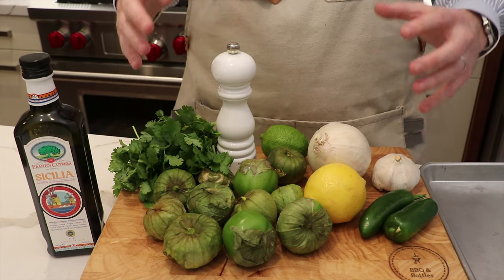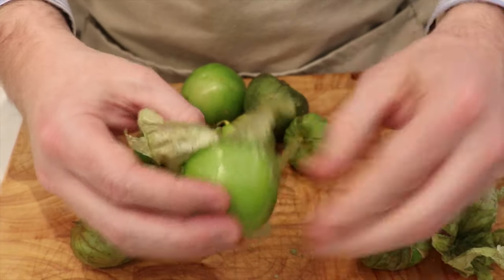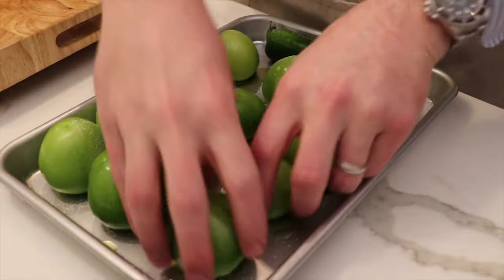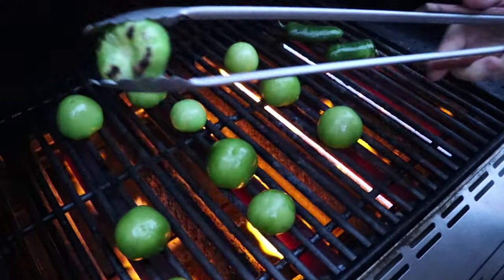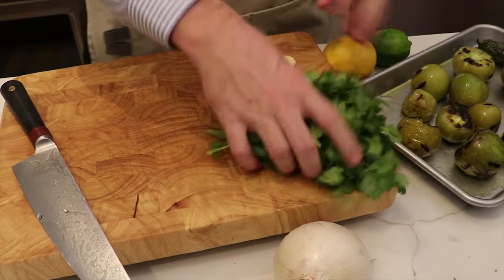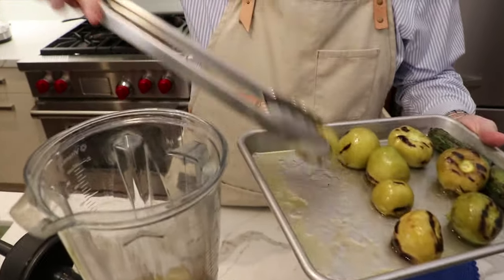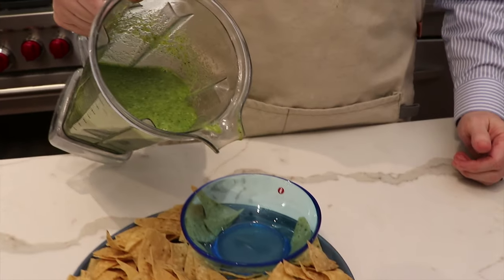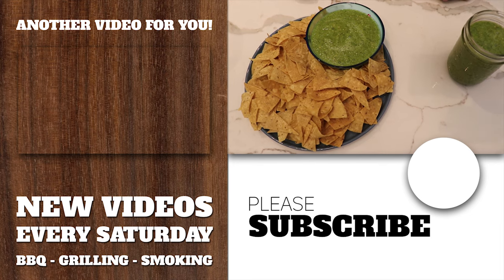How to make Salsa Verde with Tomatillos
Here’s a refreshing alternative to the typical tomato based red salsas. This is really quick and easy to whip up and you can store it for a week or two in the fridge. It really thickens up after a day in the fridge so you might consider making this the day before you’re planning on serving it.